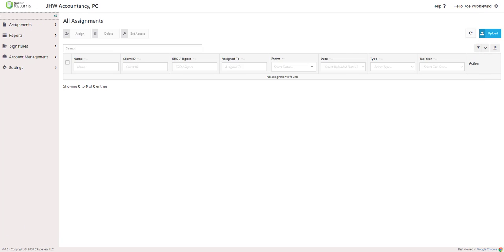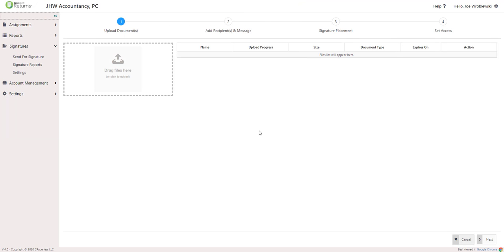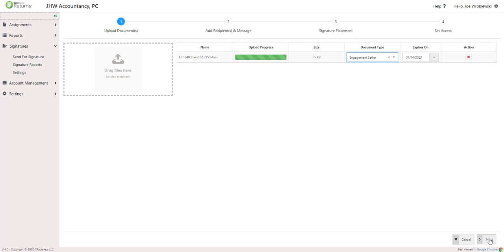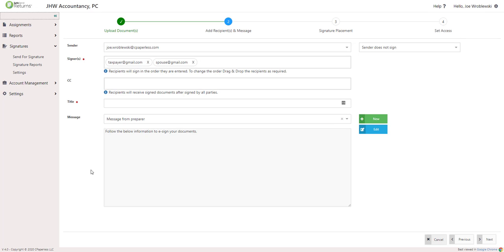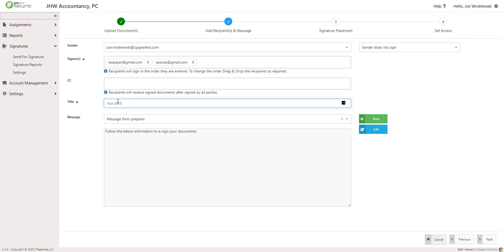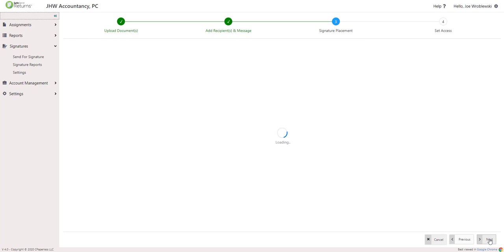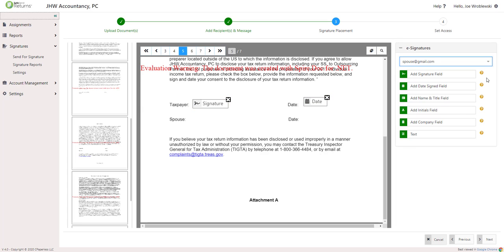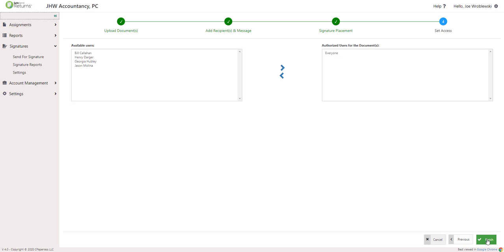Send For Signature | SafeSend Signatures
Welcome to SafeSend Signatures, part of the SafeSend Suite. In this video, you will learn how to use SafeSend Signatures, an extension to SafeSend Returns, to send a document for e-signature